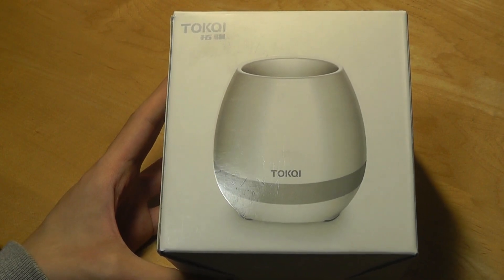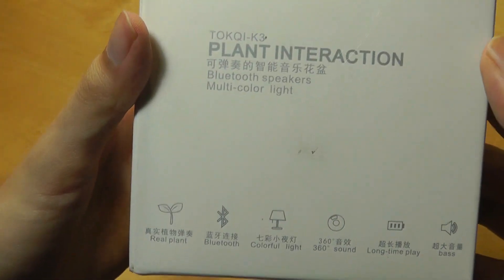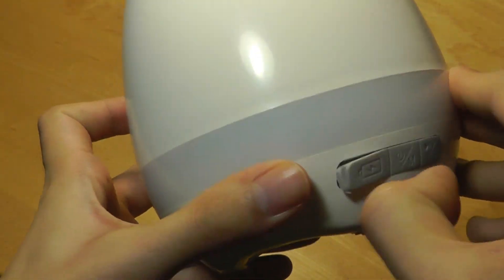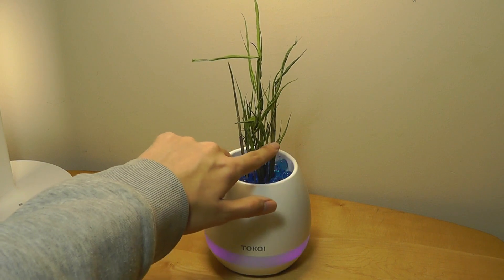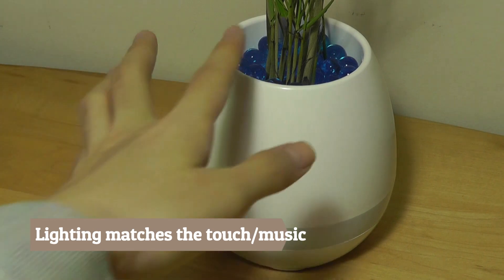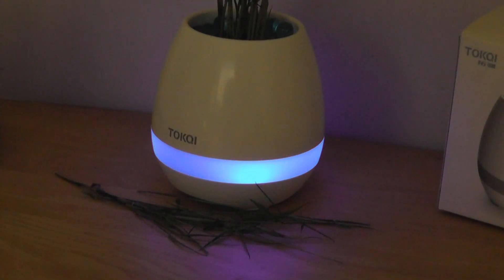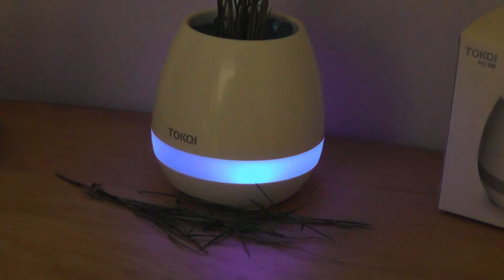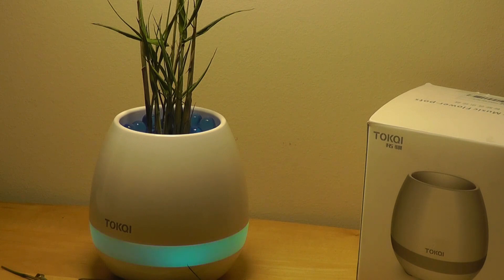REVIEW: Smart Flower Pot - Bluetooth Speaker, Mood Lamp?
Smart Music Flowerpot - Bluetooth Speaker, Light, Plant Piano

Details:
Magic Plant Piano - Play your favorite plant like a piano with this smart pot. Simply touch the leaves of your plant to play from a collection of pre-programmed piano songs while a warm ring light follows to the rhythm.
As a Bluetooth Speaker - Connect to any Bluetooth enabled device like a phone to play your favorite music on the crystal clear 90 dB speaker. Easy to connect and play.
Colorful Aperture Lights - The colorful lights glow as you play the piano leaves or dance to the beat through the Bluetooth speaker. 7 different colors provide a variety of scenes for any mood.
Night mode – A constant gentle warm white light that can be used with or without sound. Dimensions: 5" H x 4.5" W; 3" opening.
4-IN-1 Flowerpot makes a Great Gift – Sturdy ABS material with unique Envolve Art design is a thing of beauty whether sitting on a work desk, next to your bed or on the table, it is the perfect decoration! Includes: Smart Music Flower Pot, Micro USB Charging Cable, User Manual (Plant not included).